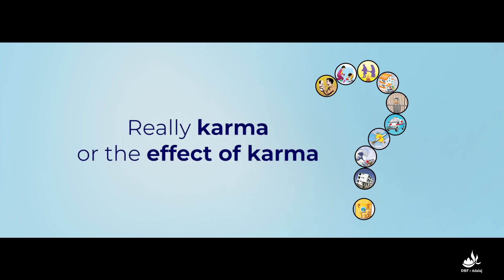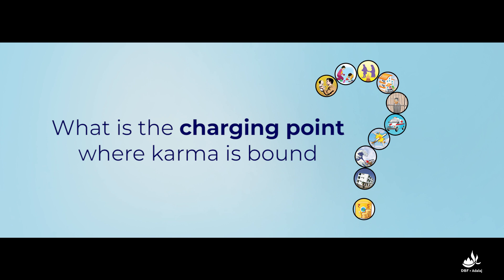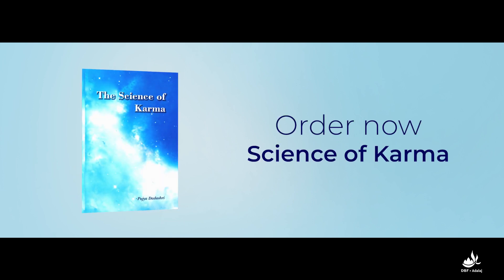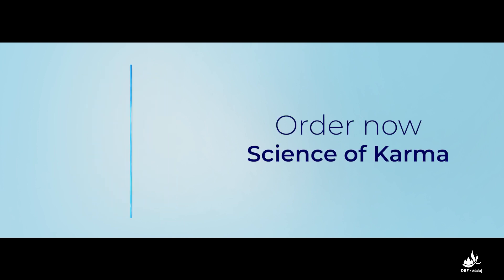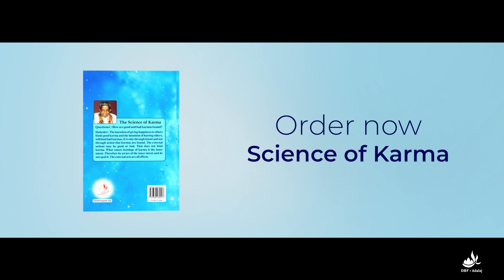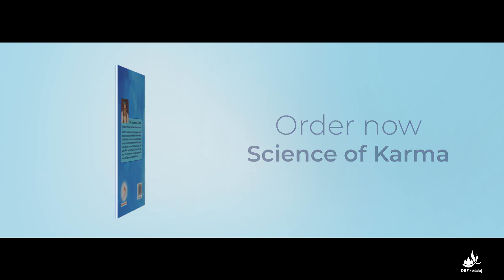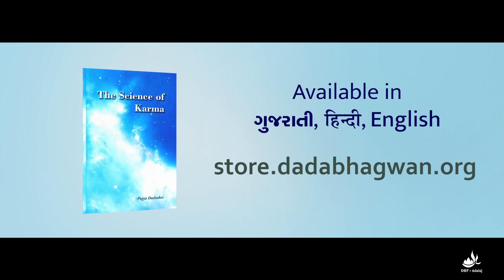Is what we refer to as karma really karma or the effect of it? | Science of Karma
Right now, there are natural disasters happening all over the world, so many people are dying. Those doing illegal things are enjoying, while those living honest lives are struggling. “Why is this?” “What is the secret behind this?” Everyone knows that it is “one’s own karma”.

Some are trying to become free from it. But are they going in the right direction?
Is what we refer to as karma really karma or the effect of it?
What is the charging point where karma is bound?

To understand all the secrets behind the science of karma, read this book “Science of Karma”.

You can obtain this treasure of knowledge from the comfort of your home by ordering